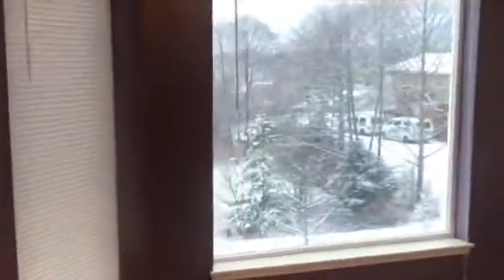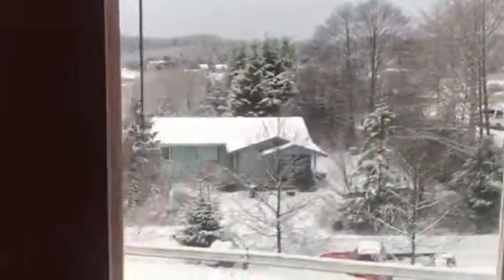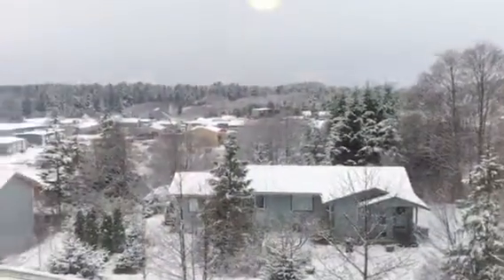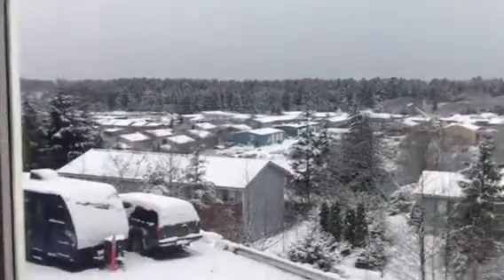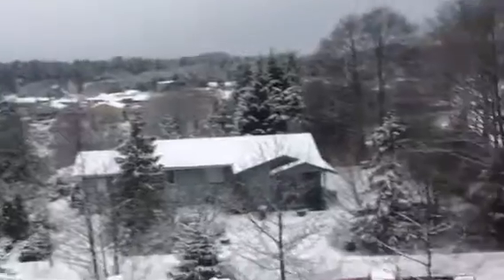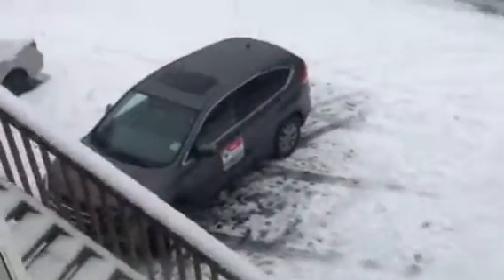222 Lance Drive